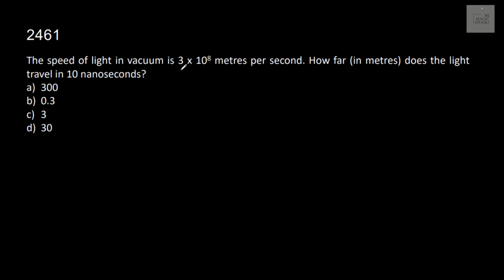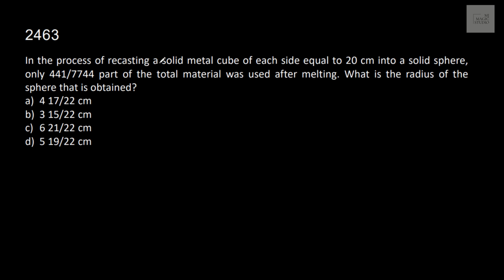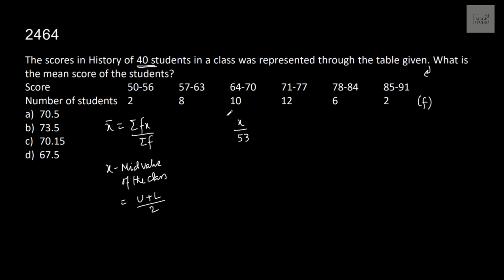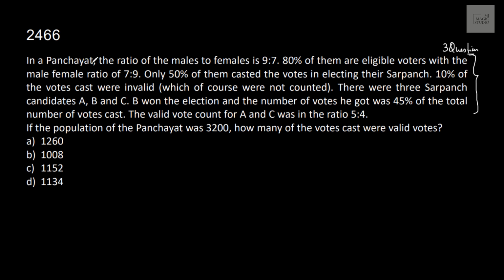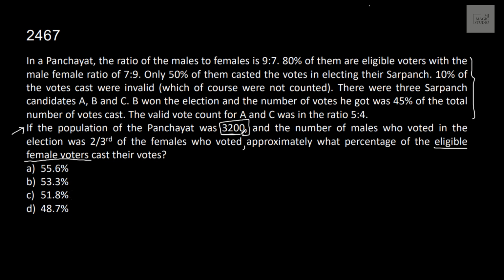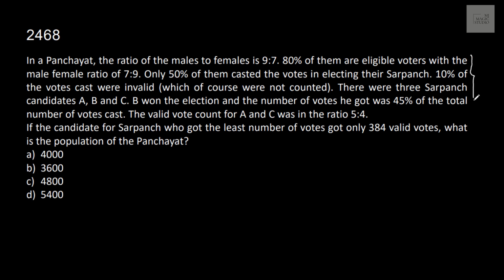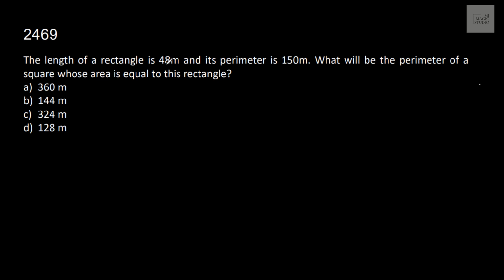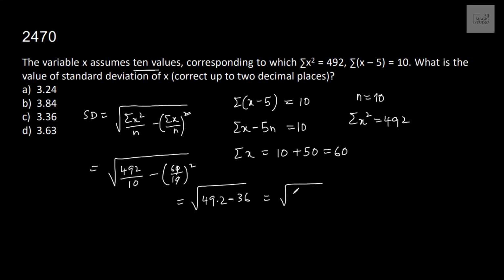TCS NQT 2021 - ACTUAL Aptitude Questions with Solutions Asked on 06.05.2021 (Part 2) - 2461 - 2470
10 Numerical & Reasoning Ability Questions - Actual Questions Asked on 6th May, 2021 (Part 2) - Solved with concepts and detailed explanation.

Mohit Jain
production

23rd June, 2021 9:00 PM IST
India